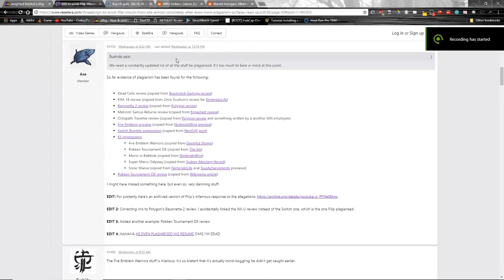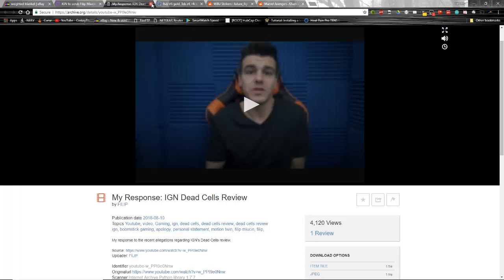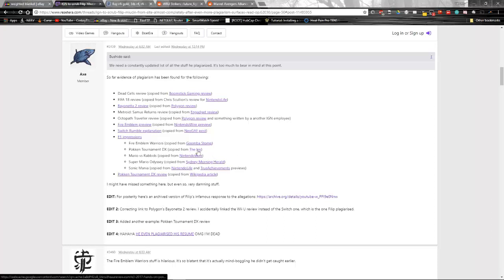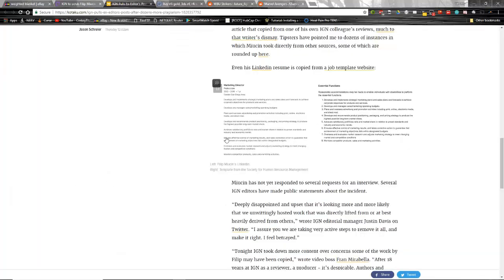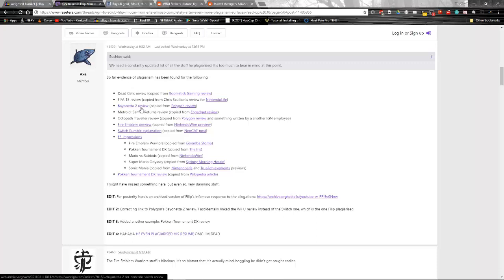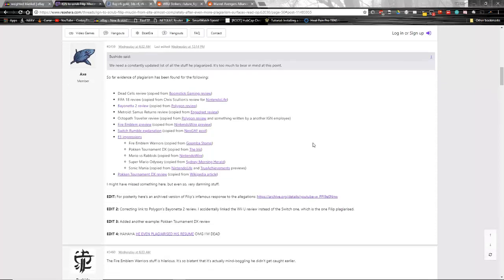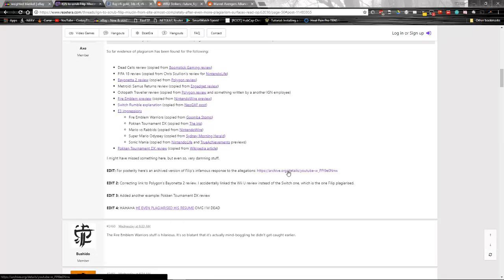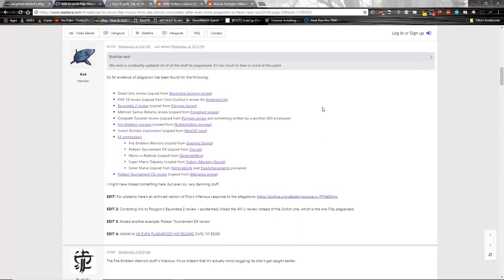G4G News-Fired IGN reviewer plagiarized over 10 pieces of work